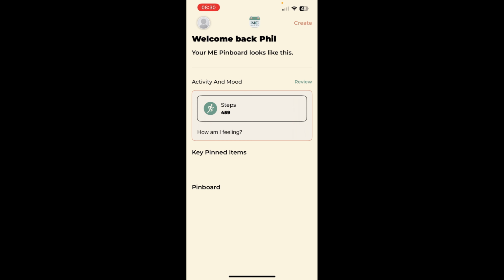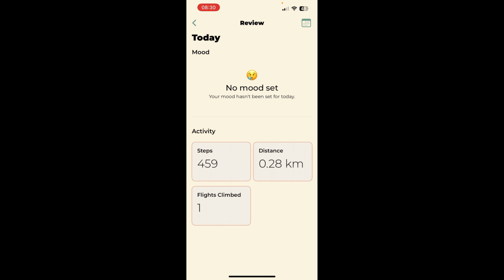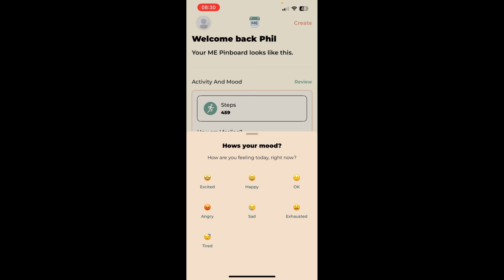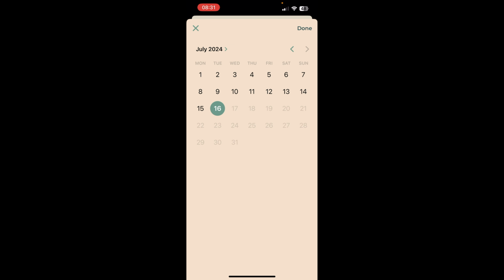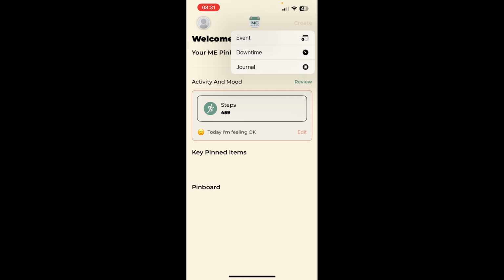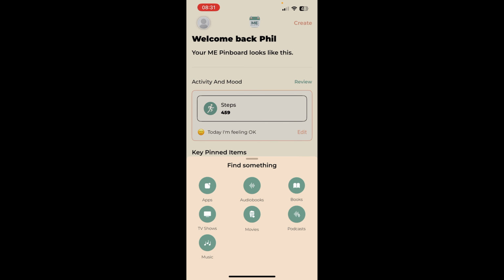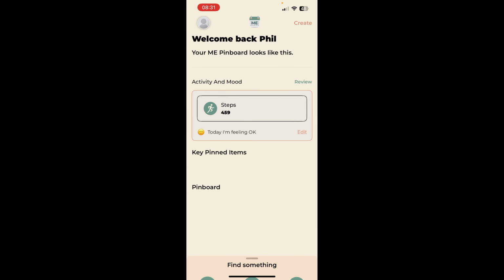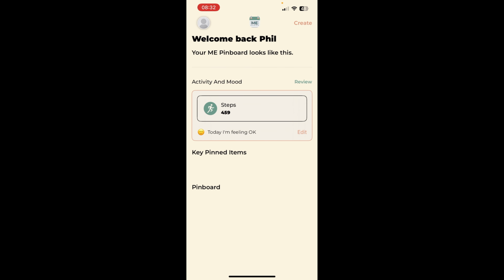Mood & Activity Tracking: ME iOS App Dev Vlog EP2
Hey everyone! 👋

In this week's update, we're diving into the new Mood and Activity report feature in the ME app. 📊😊 I'll be giving you a live demo showcasing how we've integrated support for VoiceOver, making the app more accessible than ever. 🗣️🎉

But it wasn't all smooth sailing! I'll also discuss some of the challenges we faced with HealthKit and VoiceOver integration, and how we're working to overcome them. 🛠️🔧

Don't miss out on this behind-the-scenes look at our development process. If you have any questions or feedback, drop them in the comments below!